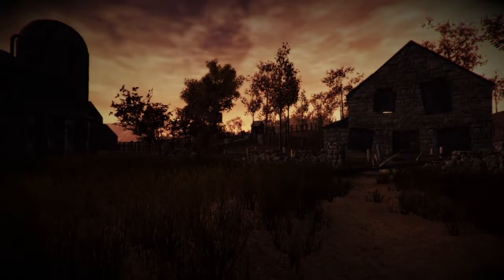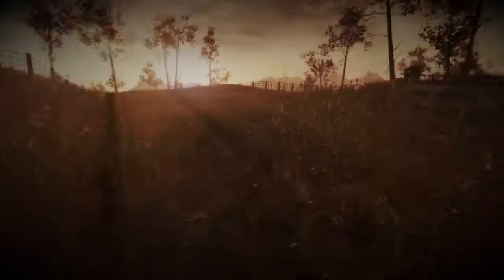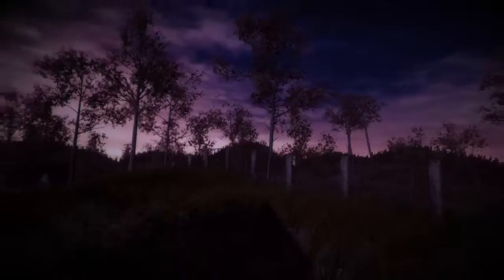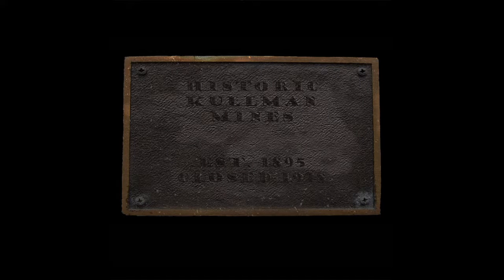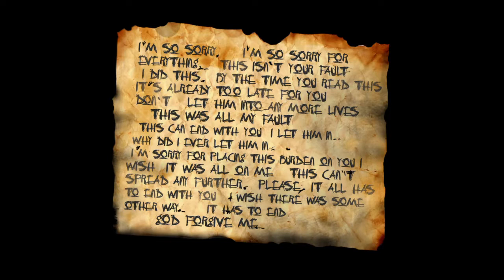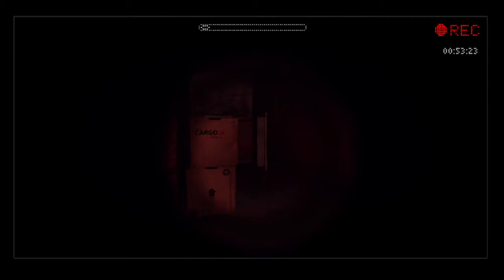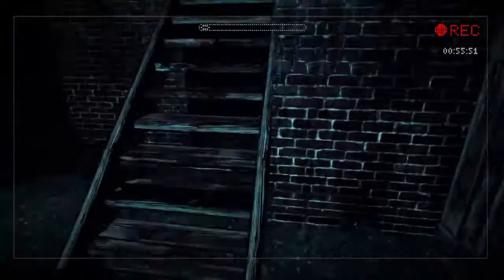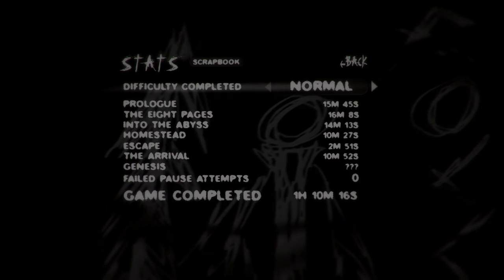Slender - The Arrival (Hardcore Mode) - Part 4 FINALE "Last Chapter" - Stevenson2000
Finally finished up Slender The Arrival on the Hardcore Mode and got all the scrapbook pages this time around. Hope you all enjoyed this playthrough!